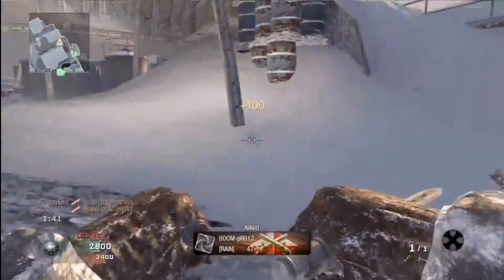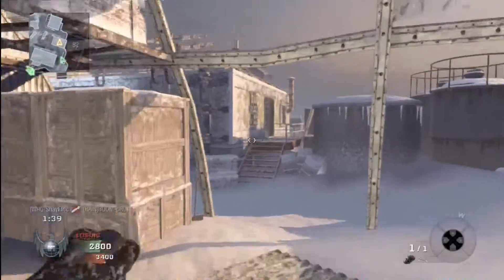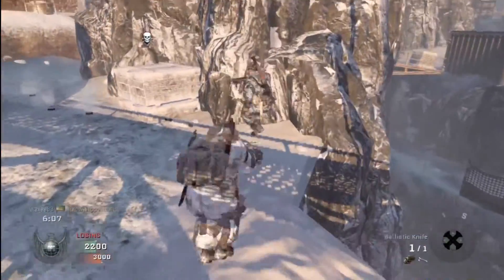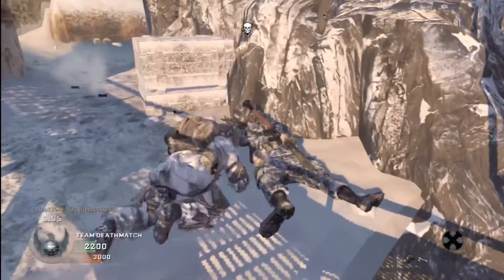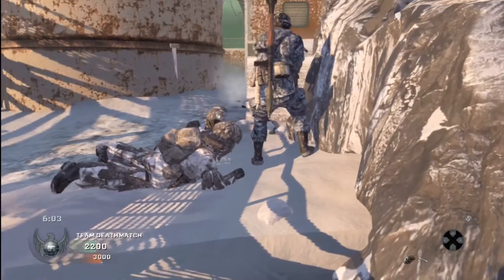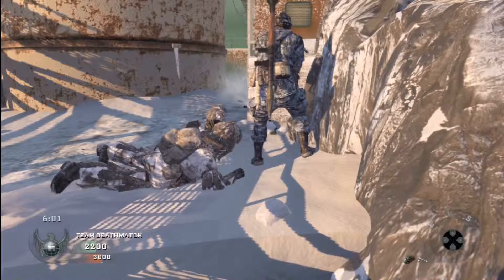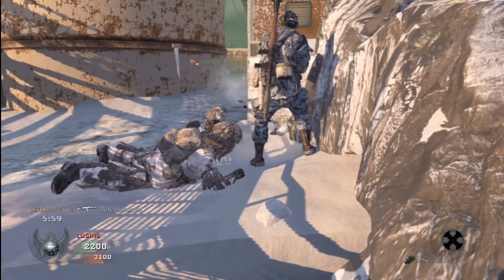Challenge Shay Ep. 2 - Like A Ninja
==READ ME==--

Challenge: Get the most stealthy kill streak you can. E.g. Hiding behind or following enemy to a group.

Rules: 1. No primary weapon kills.
2. No set-ups.
3. Employ any tactic you can. You're a Ninja!

Suggested Perks: Ghost Pro, Ninja Pro

Submission: - PM me a Youtube link
- Message me if you want me to record (PS3) your theatre clip or upload the video to my channel.

Winner gets a place in my subbox and a shout out video (may be your own video if you wish). The rewards will get better as I get more people involved in the challenge.

Tips: - Hold R2 with the Tomahawk equipped to stop your character model from moving and appear dead to the enemy when laying on the floor. (Ghost Pro required to hide character name)
- Try and stay as low to the floor as possible.
- Listen out for enemy team